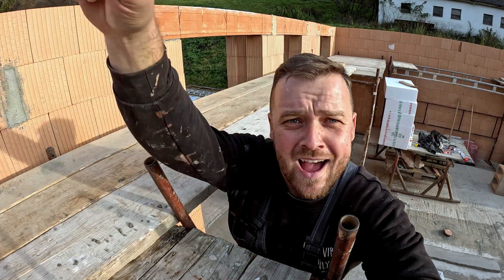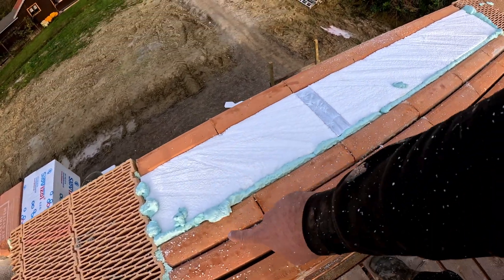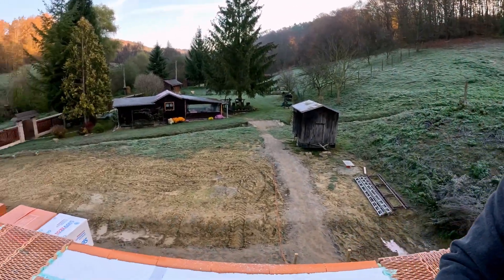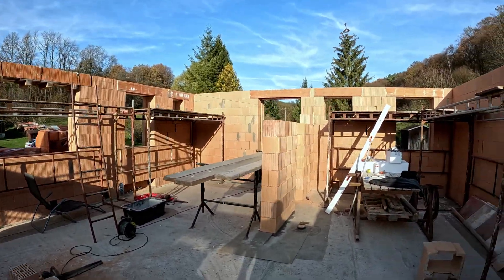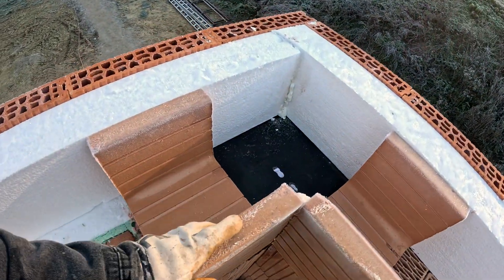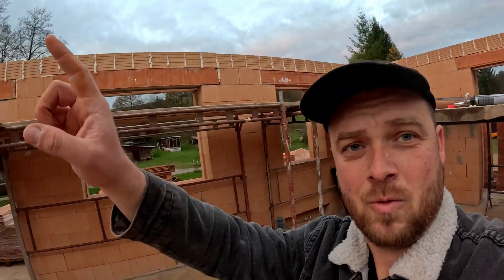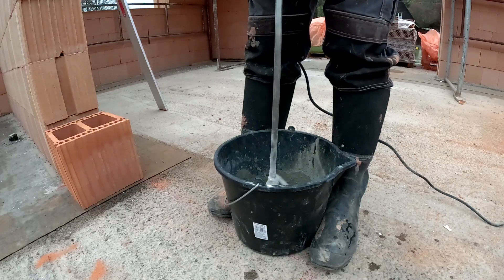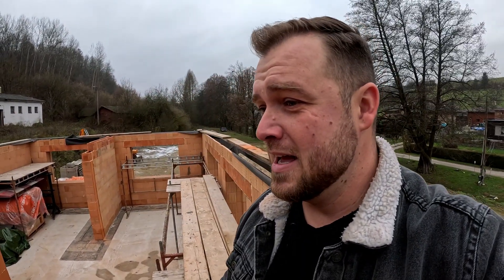2025 Modern Brick House: Cost-Saving Concrete Wreath Design Explained! | (#21 How to build a house)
🚧 Want to know the secret that makes a brick house last for decades (or maybe even centuries)? It’s all about the Concrete Wreath—and trust us, this isn’t something they teach you in a weekend DIY class.

In this video, we break down the #1 secret builders use to create ultra-strong, disaster-proof homes. From how a concrete wreath keeps your walls straight to why skipping it could turn your dream house into a leaning tower, we cover it all—brick by brick, laugh by laugh.

Think you know construction? Think again. Whether you’re a pro builder, a DIY enthusiast, or just here for the fun, this video will blow your mind (and maybe inspire your next project). Hit play, and let’s turn your blueprint into a masterpiece! 🏡💪

Chapters:
0:00 - Hook: The Secret No One Tells You About Brick Houses
1:15 - What Is a Concrete Wreath (and Why It’s a Game-Changer)?
3:40 - The Benefits: Stability, Durability, and Peace of Mind
6:10 - How to Build It Like a Pro (Without Breaking a Sweat)
10:00 - Common Mistakes: What NOT to Do When Building a House
12:30 - Final Thoughts: The Key to Your Dream Home

Tools & Materials:
• Bricks (obviously)
• A good sense of humor
• Best SIDI Mortar and teamwork

Primary Keywords:
 • Brick house construction
 • Concrete wreath
 • House building process
 • How to build a brick house
 • Strong house foundation
 • Durable house design
 • New Year
 • 2025

Secondary Keywords:
 • House construction techniques
 • Bricklaying tips
 • Concrete wreath installation
 • DIY home building
 • Modern construction methods
 • Structural integrity tips

Long-Tail Keywords (for better ranking and specificity):
 • How to build a brick house step by step
 • Benefits of a concrete wreath in house construction
 • Common mistakes when building a brick house
 • Best practices for strong home construction
 • How to reinforce a brick house with concrete

Trending and Viral Keywords:
 • Disaster-proof house building
 • Building techniques for extreme weather
 • Construction hacks for durable homes
 • Brick house vs. other materials
 • Why concrete wreaths are essential